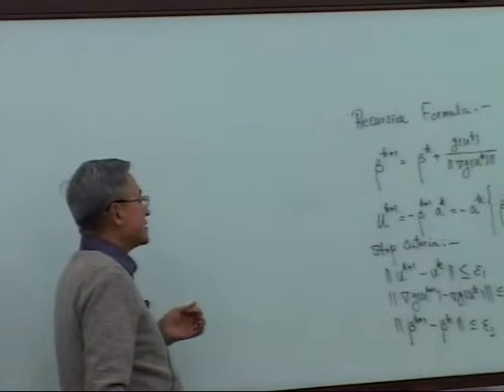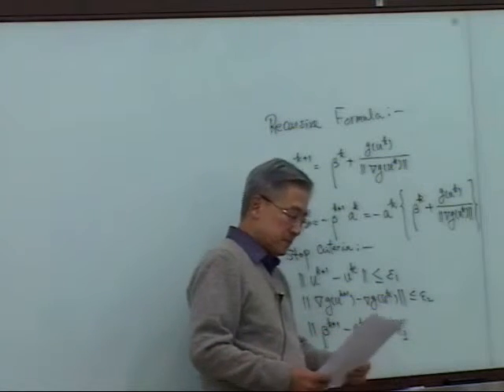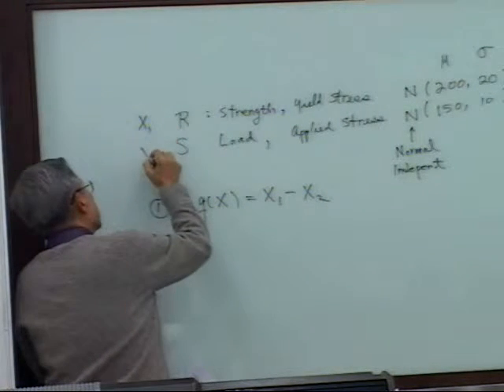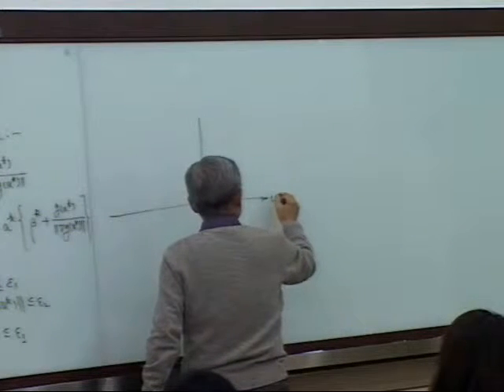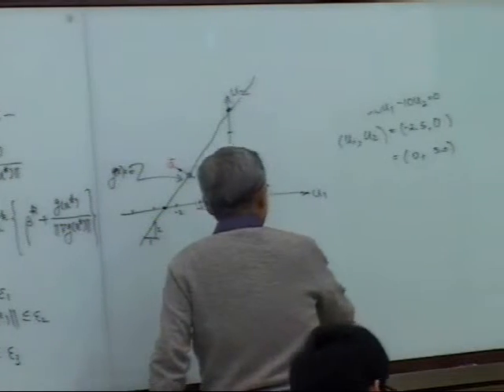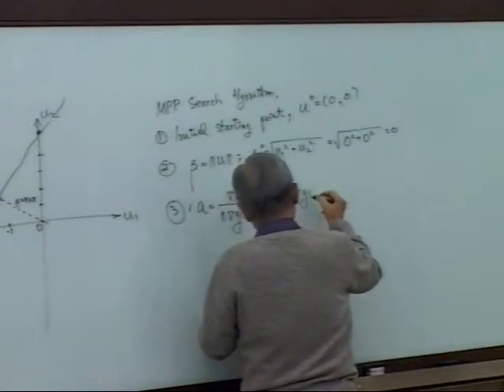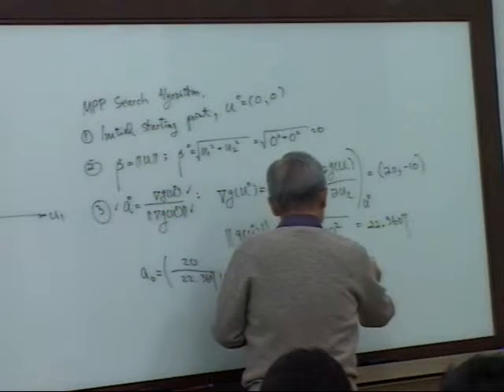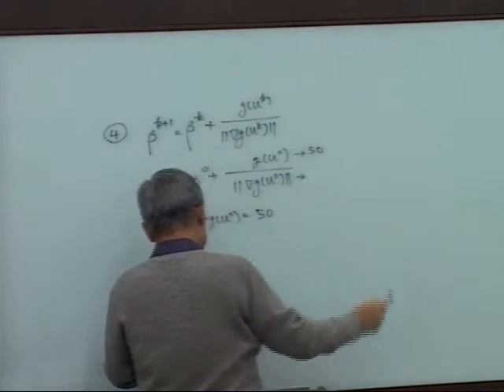신뢰도중심의구조물해석과설계 31 OSE800 20111121